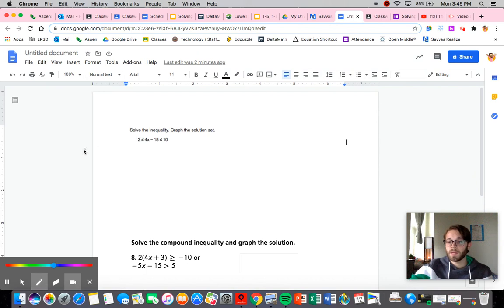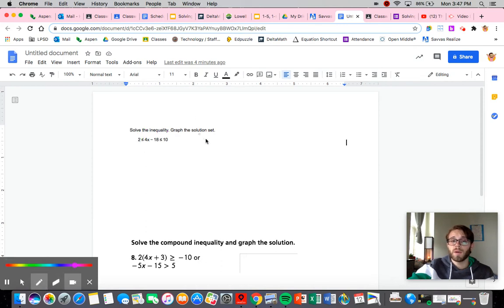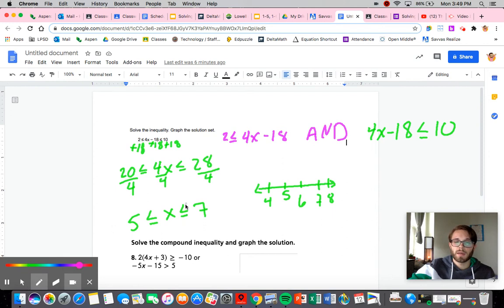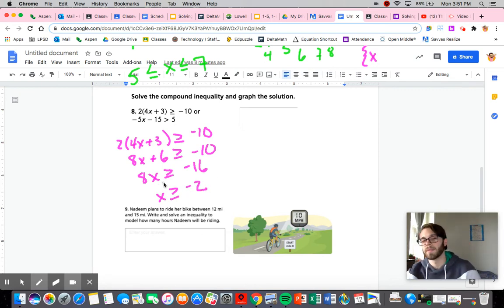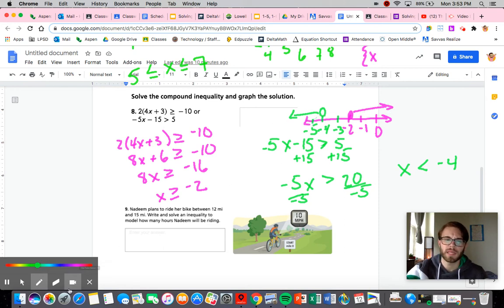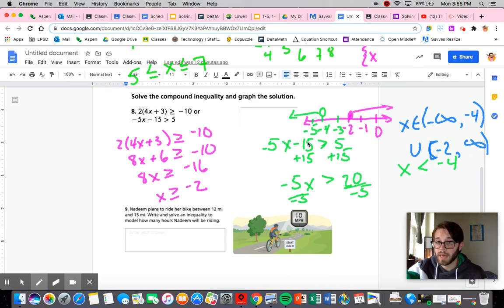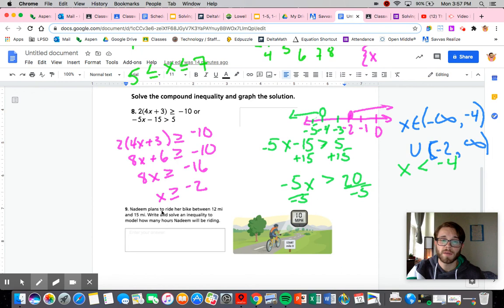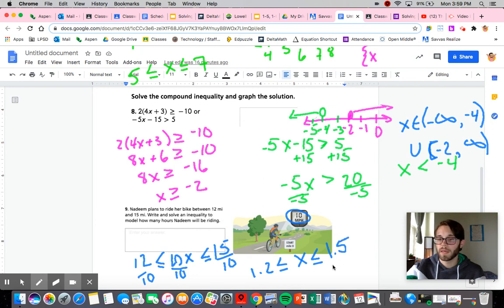Compound Inequalities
An Overview of Compound Inequalities